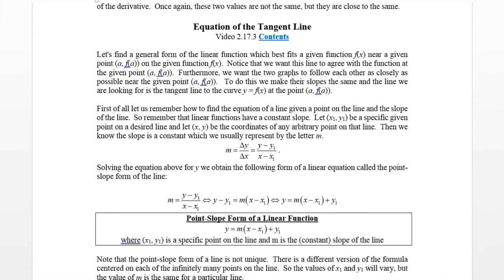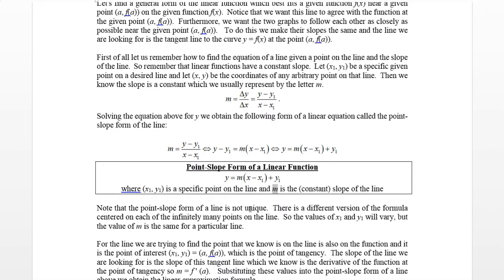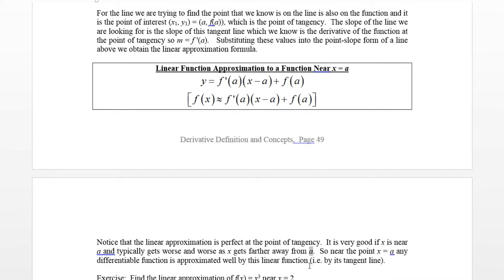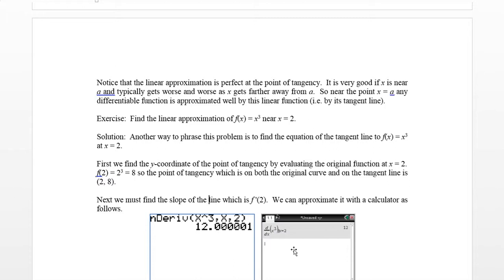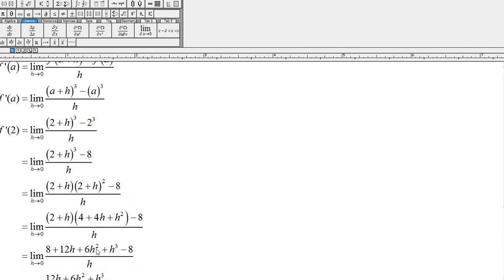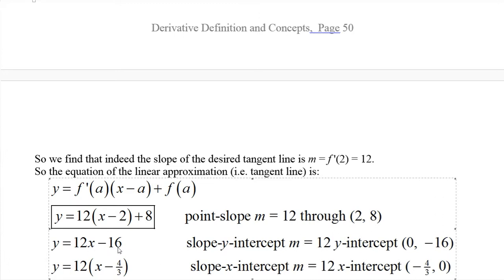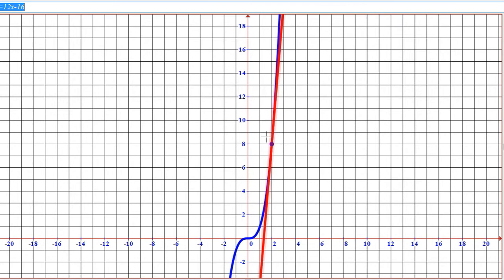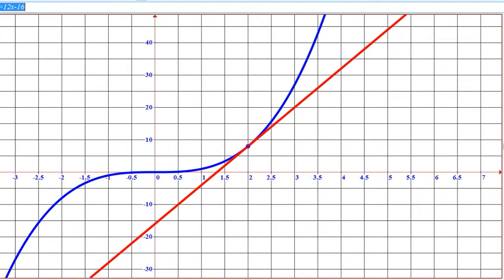Calculus 2.17.3 Finding the Equation of a Tangent Line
In this video we see how to find the equation of the linear approximation (i.e. the equation of the tangent line) to a function where we are given the formula for the function and the x-value of the point of tangentcy.